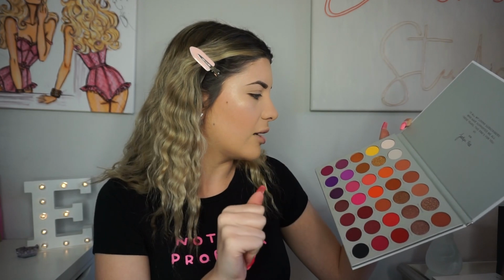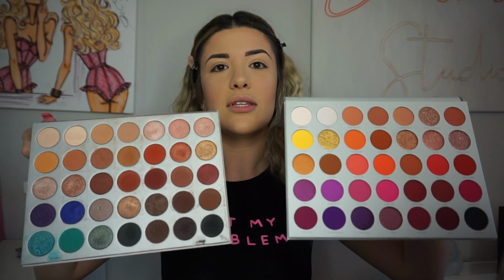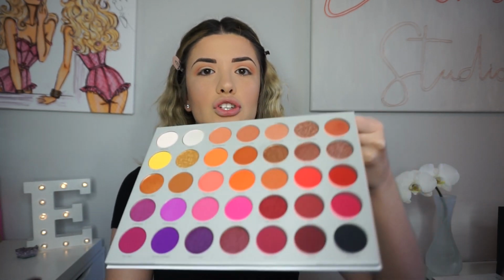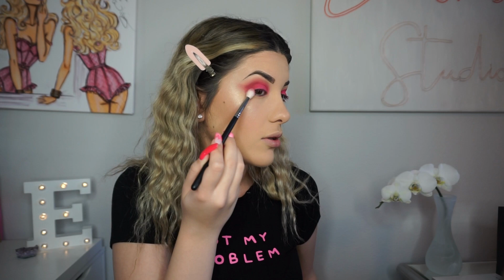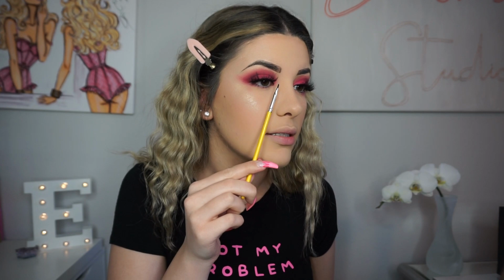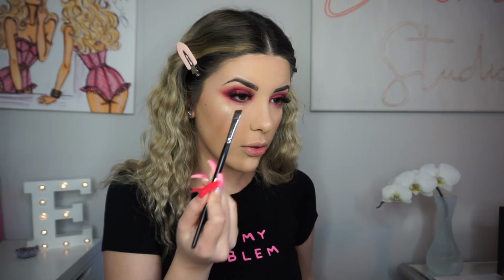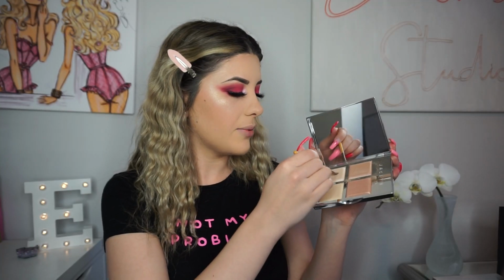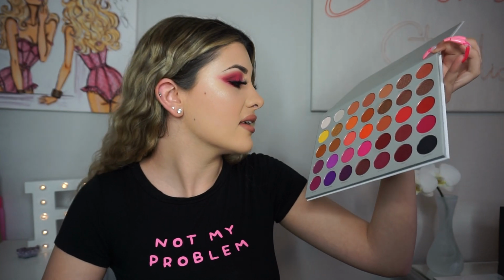JACLYN HILL X MORPHE VOLUME 2 PALETTE Review, Unboxing, & Tutorial | Edith Patatanyan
xoxo

-PRODUCT BREAKDOWN:

Face:
Patrick Ta Major Glow On The Go
Smashbox Primerizer
Benefit POREfessional
MAC Prep+ Prime Fix+ (Rose)
Dose of Colors Meet Your Hue Foundation (112)
Elcie Velvet Sponge
Tarte Shape Tape Concealer (Light Medium Honey)
Hoola Quickie Contour Stick
Elcie Bronzer "Medium"

Eyes:
Jaclyn Hill x Morphe Palette Vol. 2
Elcie Cosmetics Mascara
DUO Eyelash Adhesive (Black)
Lilly Lashes "So Extra Miami"

Eyebrows:
Benefit Precisely, My  Brow Pencil (#4)
Tarte Shape Tape "Light Natural Honey"

Lips:
Nyx "Natural" Lip Liner
KKW Beauty 3 Liner
Dose of Colors Truffle Velvet